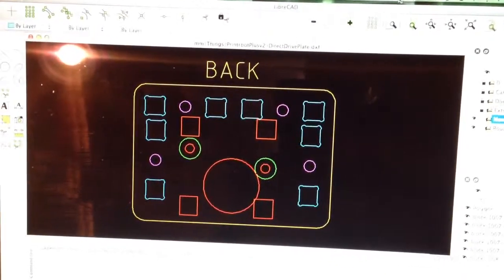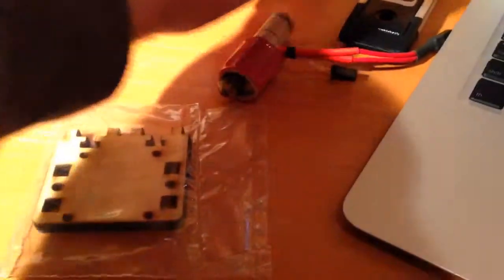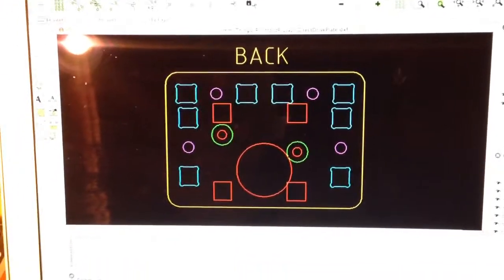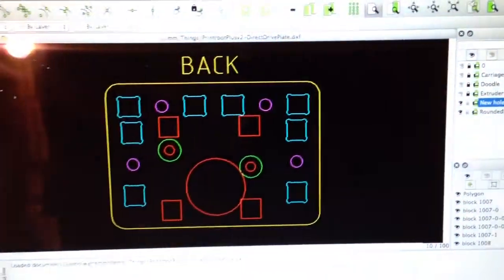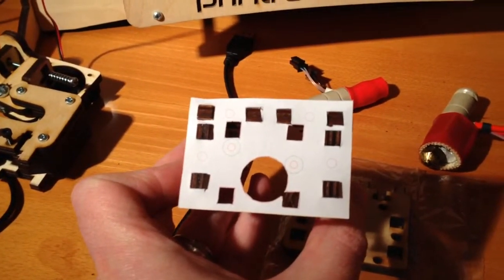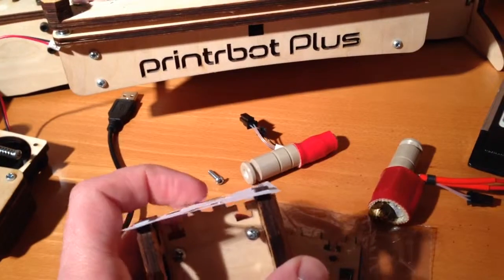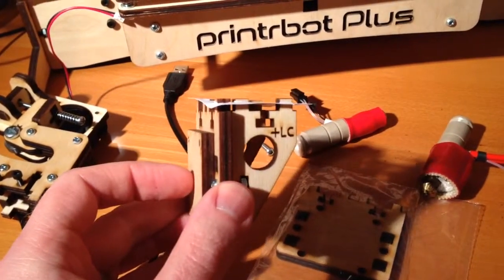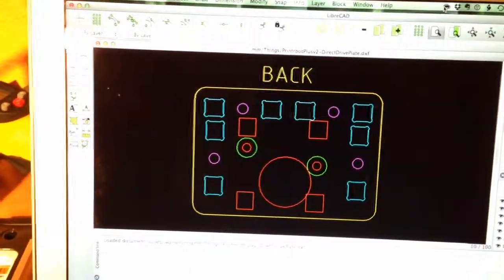New carriage plate mockup - Printrbot Plus v2 with new Direct Drive Extruder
This is a paper mockup of the new piece I've described in the trouble ticket. This was a crude mockup cut with an Exacto just to check the alignment with the existing carriage components. Next step is to laser cut a new piece